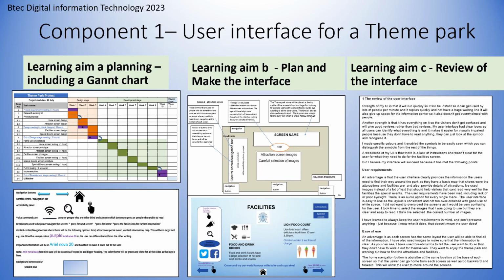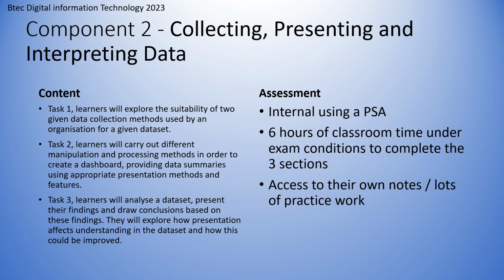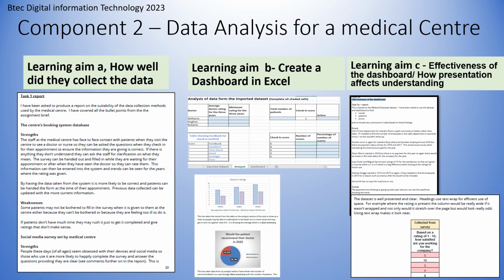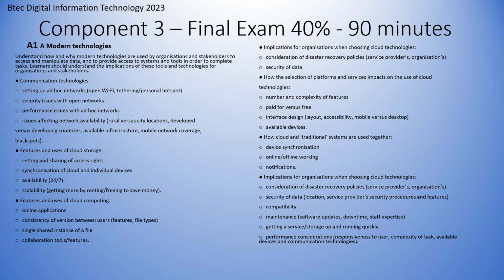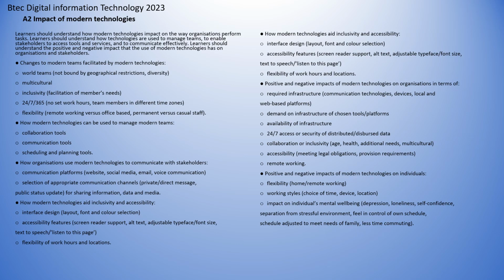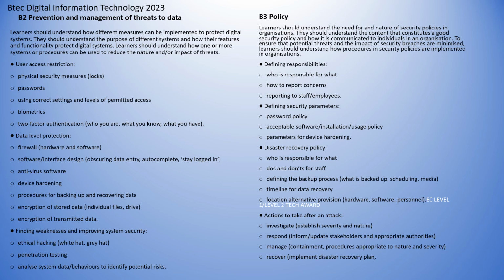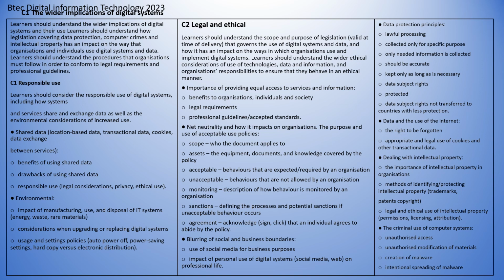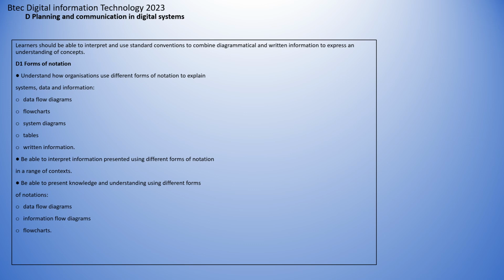Digital Information Technology BTEC Options 2023